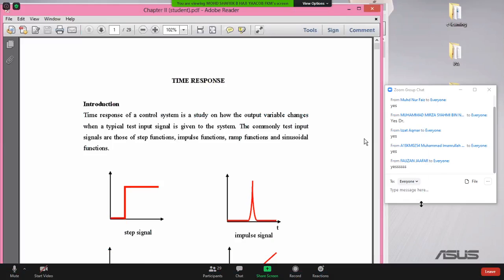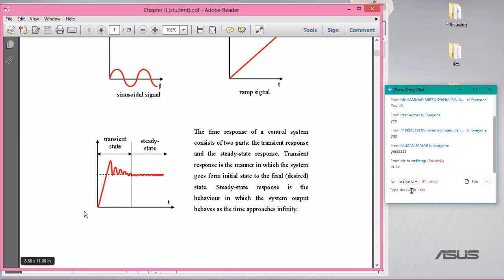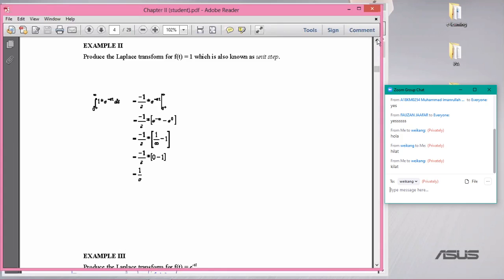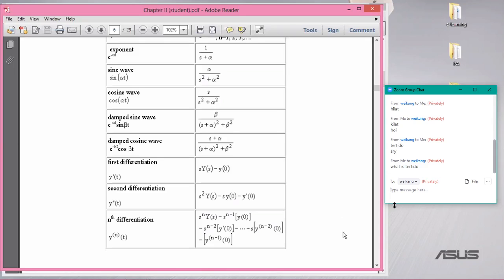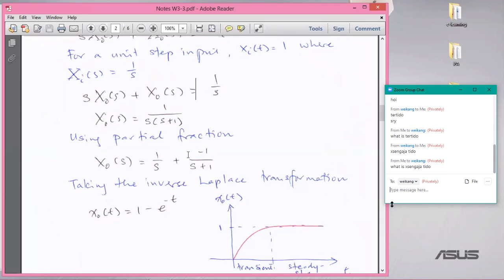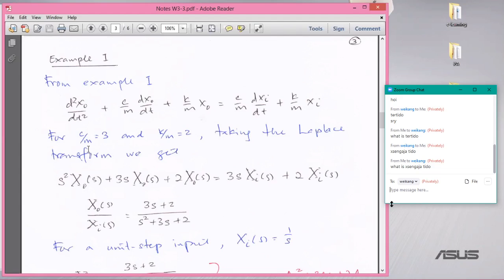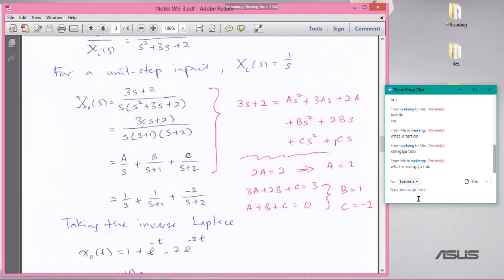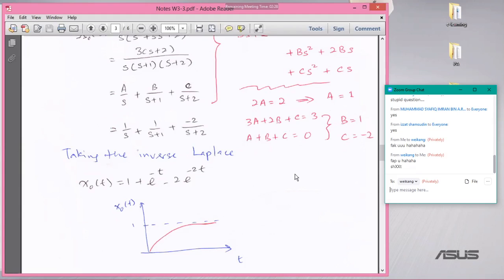2020 11 03 10 02 05 Laplace transform